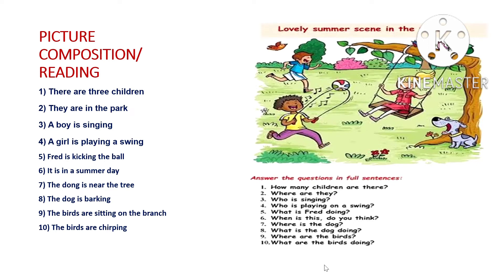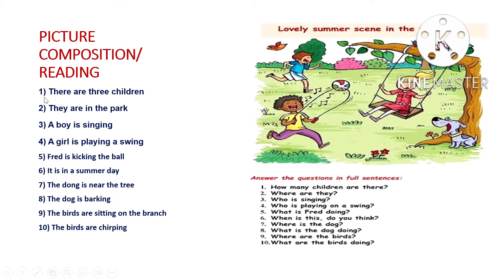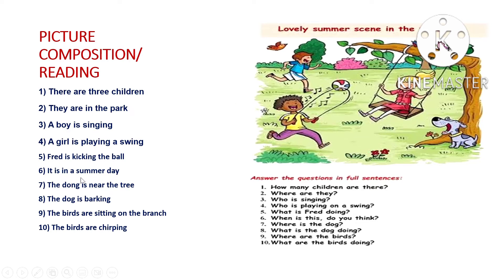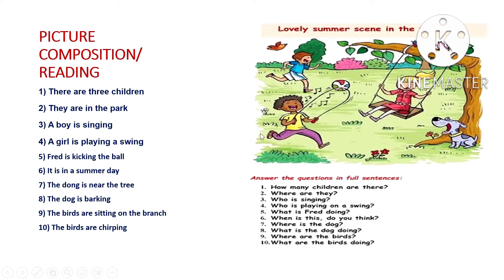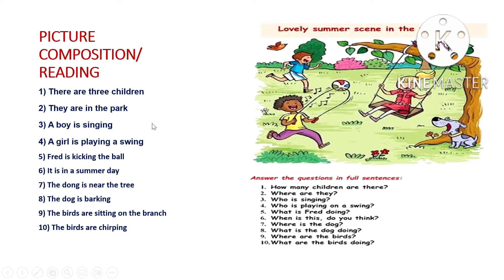PICTURE COMPOSITION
VISHWANATHA G S